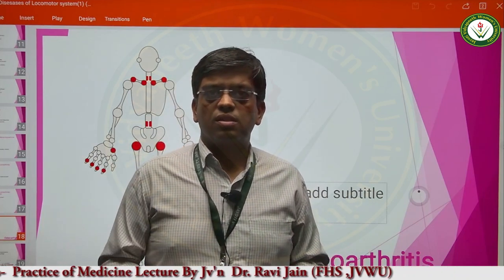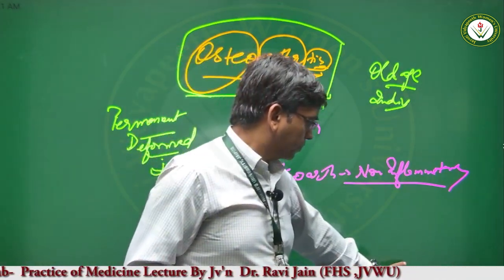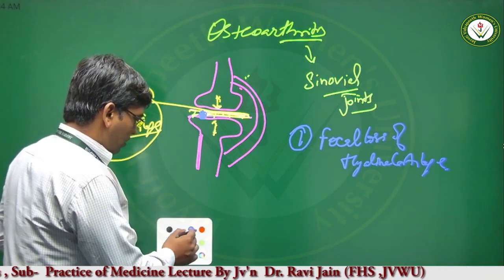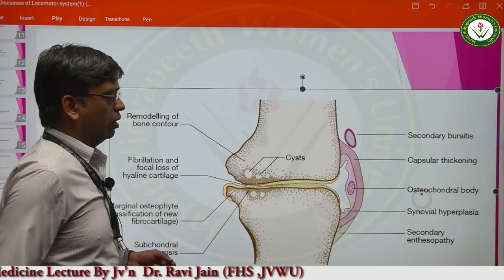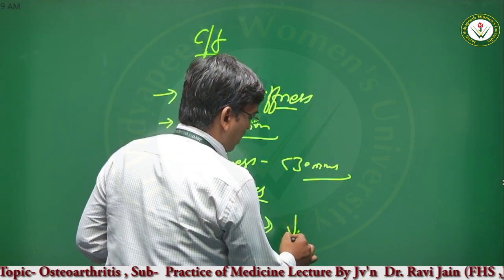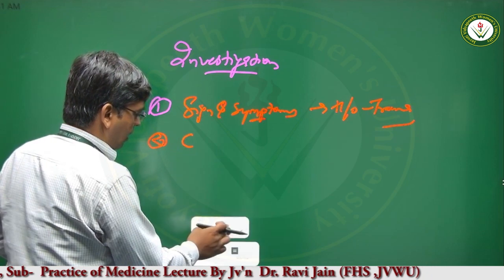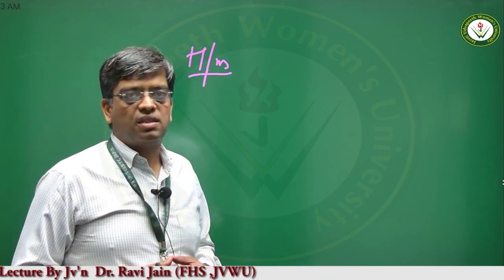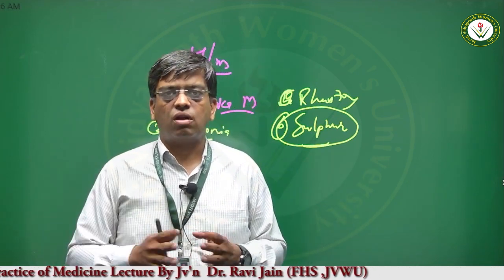JV Virtual Study -Topic- osteoarthritis, Sub- Practice of Medicine By Dr. Ravi Jain FHS